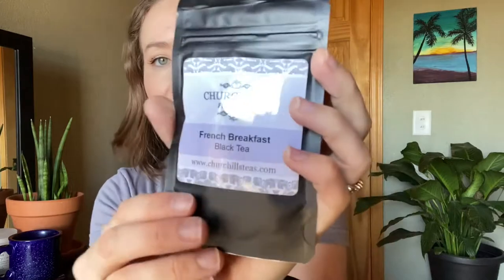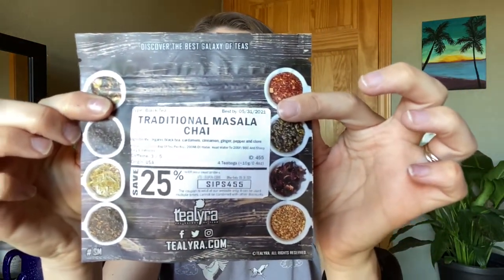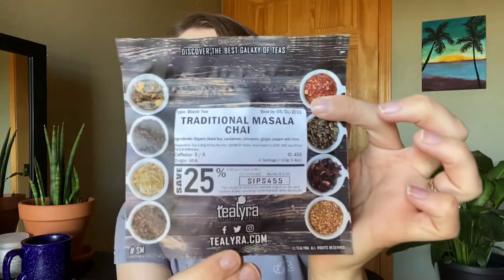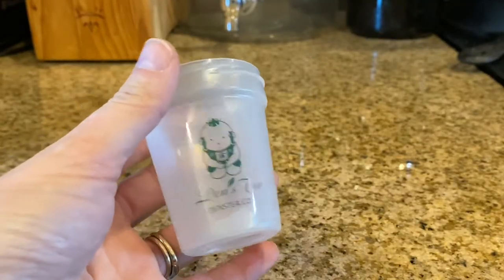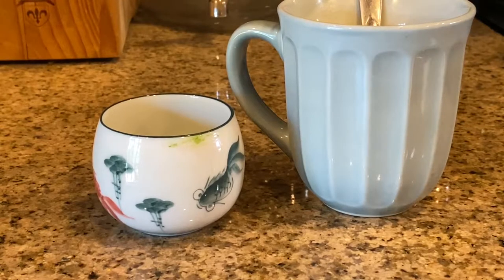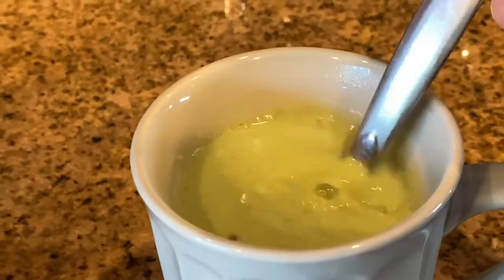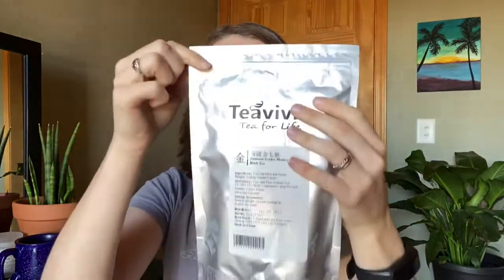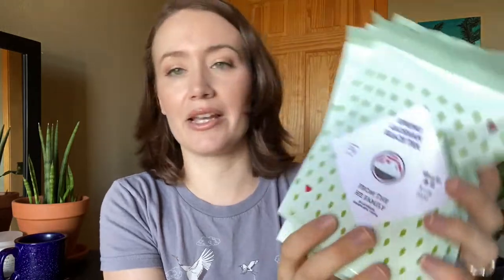Massive Annual Tea Haul Unboxing! || Sips by, Den’s Tea, Teavivre, Verdant Tea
I bought a lot of tea this month! Today I unbox it all for you and even try to make some matcha again. :-P

Face: Missha BB cream in 21; Catrice Sun Lover Glow Bronzing Powder in 10 Sun-kissed bronze
Eyes: singles from Makeup Geek and Sydney Grace; Essence Lash Princess mascara
Lips: Maybelline Lifter Gloss in Stone